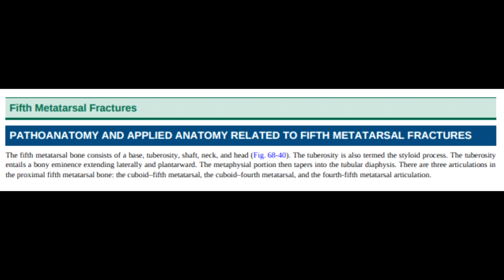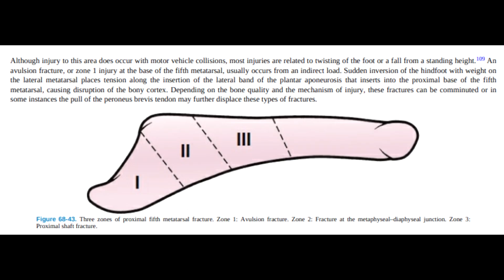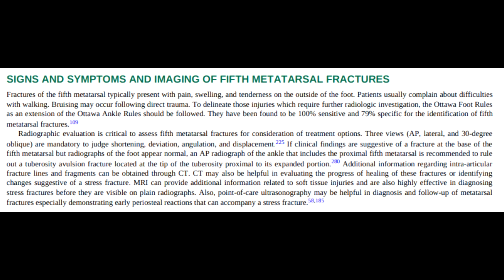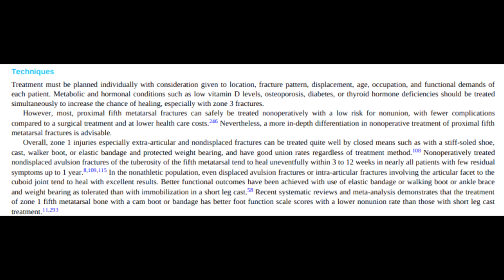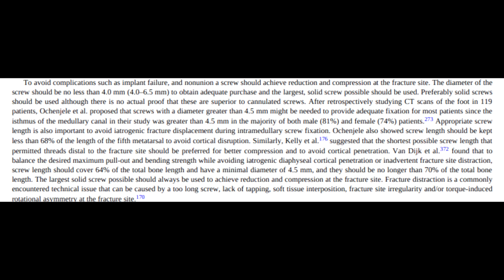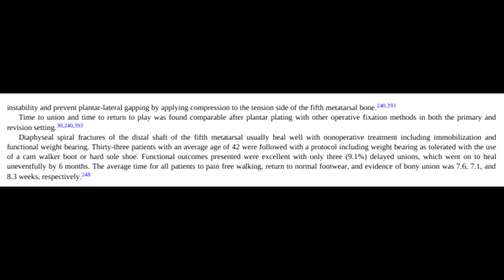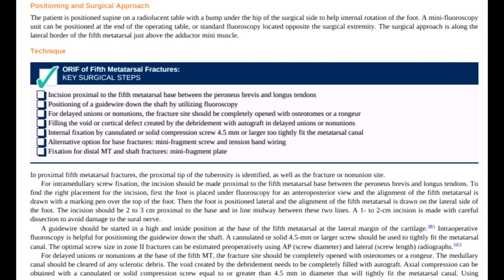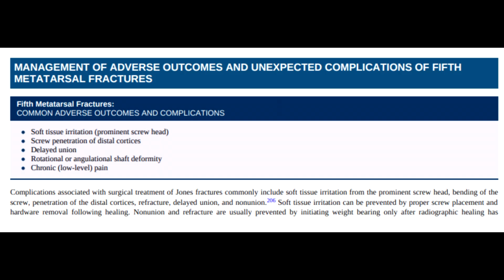Fifth Metatarsal Base Fractures – Rockwood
This video reviews fifth metatarsal base fractures using concepts from Rockwood and Green’s Fractures in Adults, aimed at doctors and medical students.